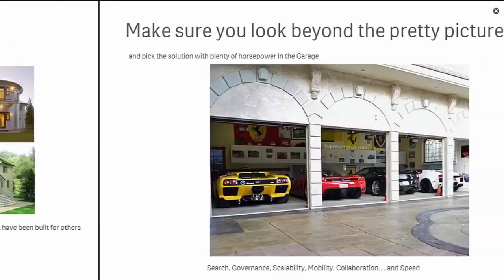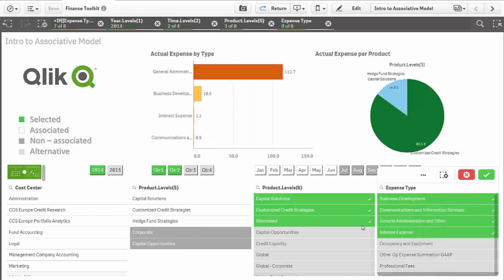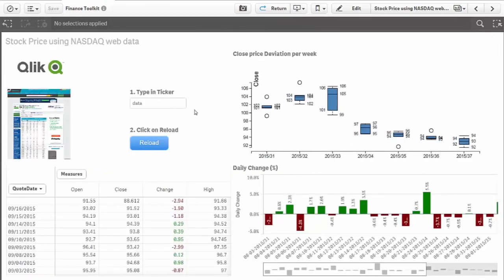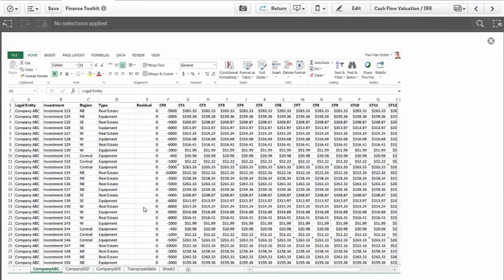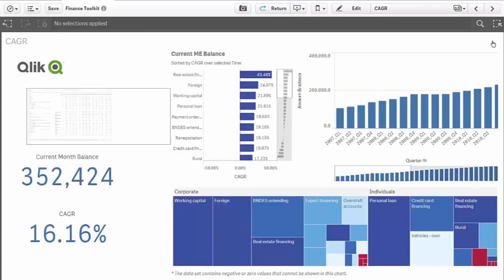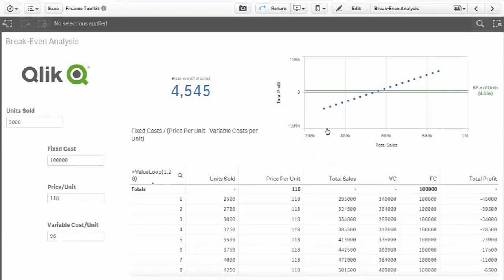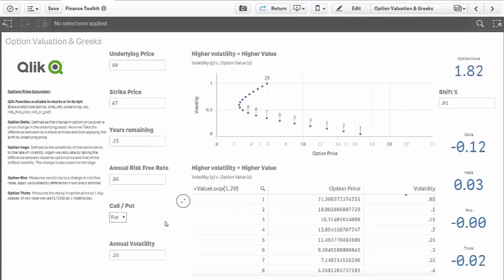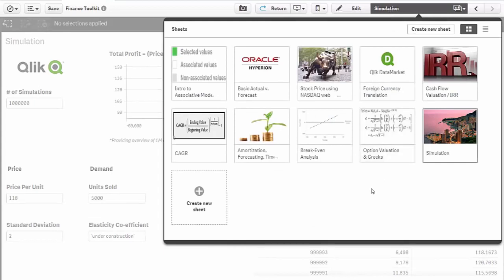Explore financial data without boundaries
Qlik's powerful Associative Engine lets you combine multiple, complex sources of data that can be explored in any direction. Analyze financial performance, develop forecasts and run highly flexible financial simulations. Imagine viewing last quarter's largest cost variances, then pivoting to identify the factors that drove them. Or, suppose you could see the relative IRR of your top five product lines over the past two years, and instantly shift your view based on geography, distribution model, or any other factors to gain deeper insight. With Qlik, you can always learn more by simply asking "Why?".